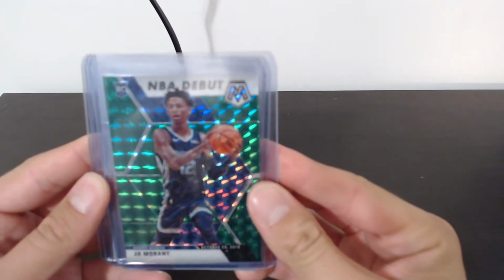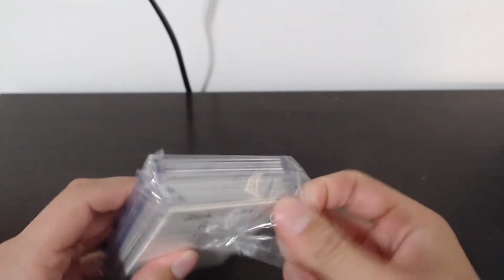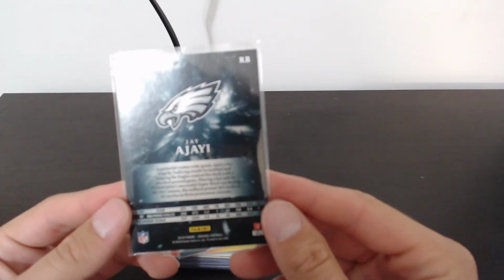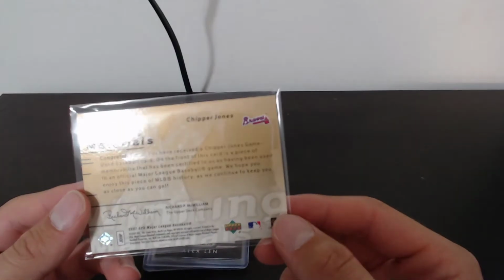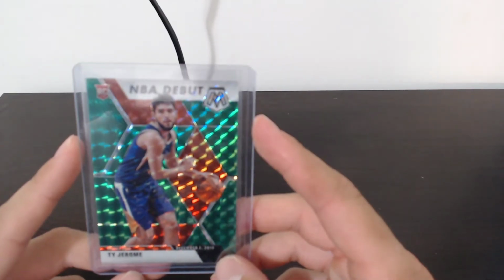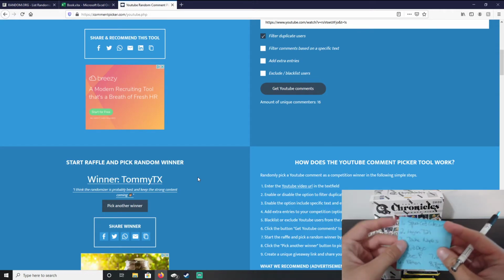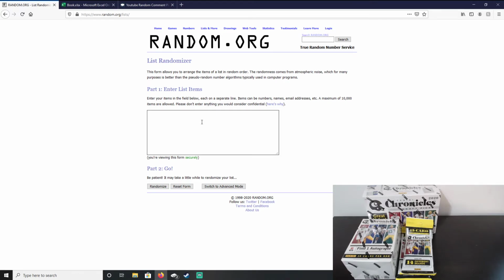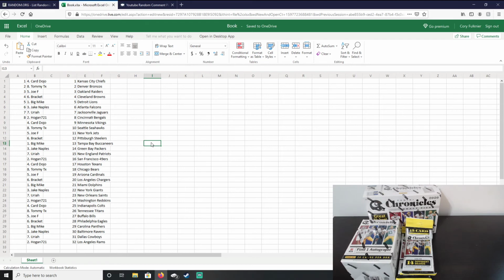Tuesday Mailday! Care Package and 2020 Panini Chronicles Football Giveaway Winners! DID I WIN!?!?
Today we are showing some cards we got in a break!